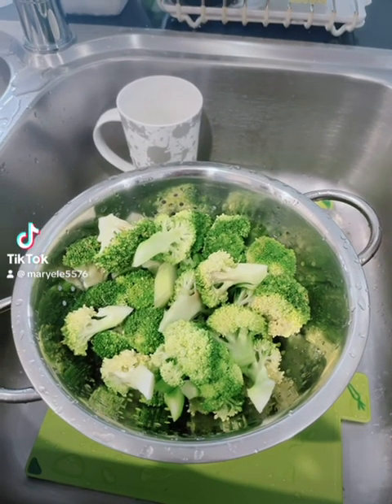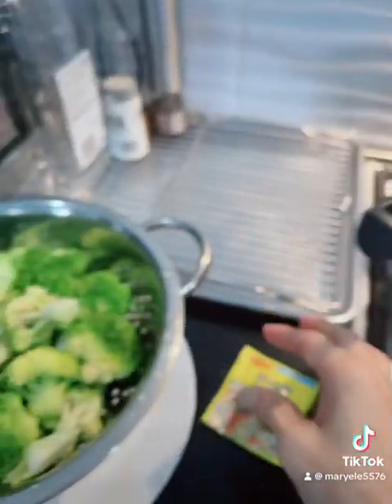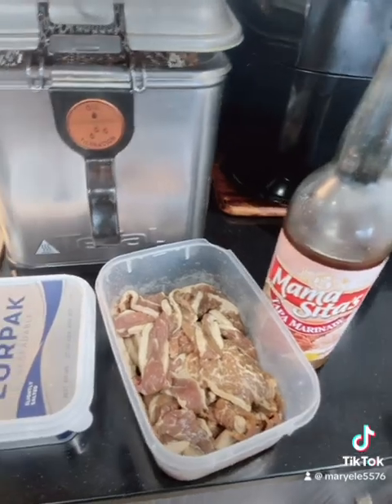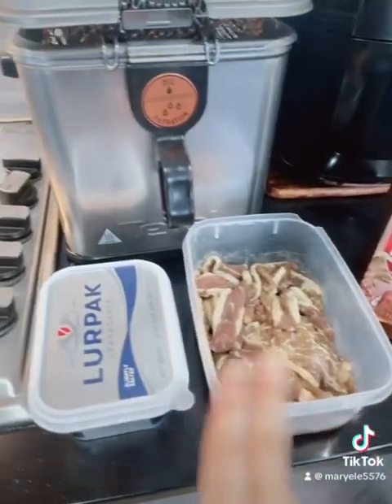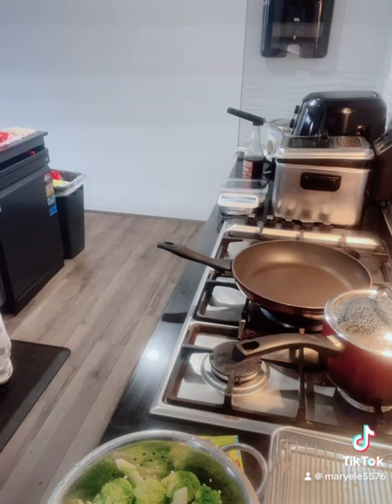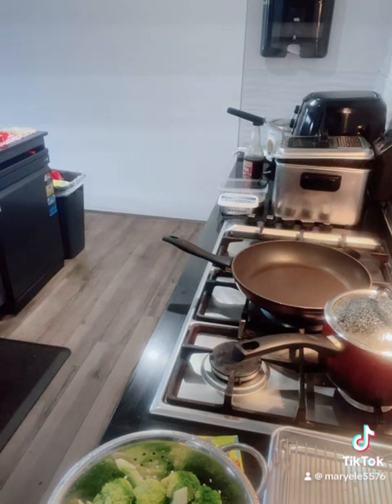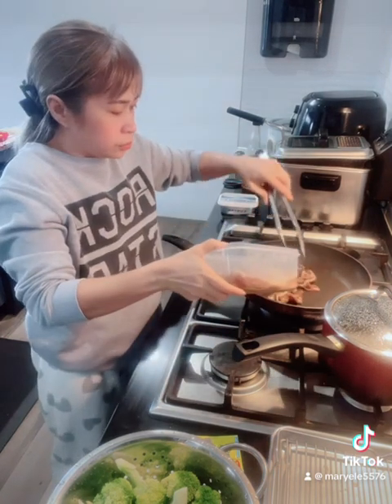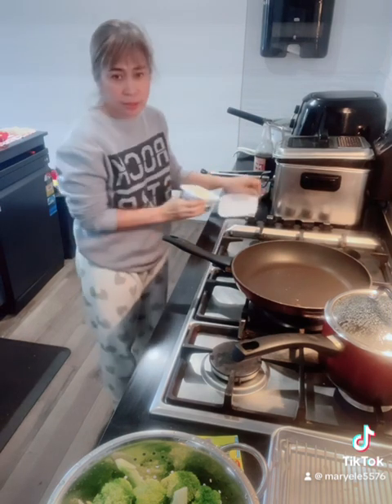perthblogger perthdaily passtime perthlife stressreliever cooking